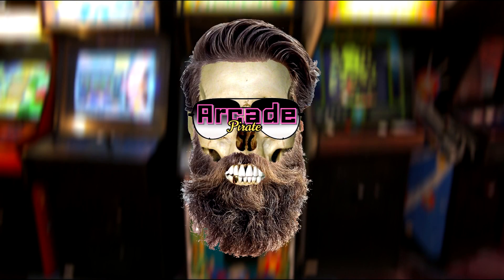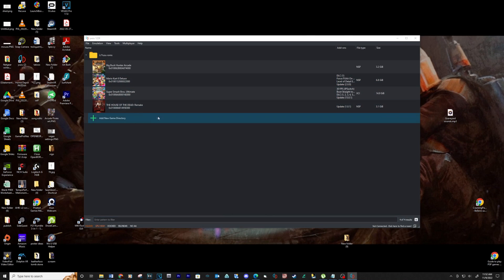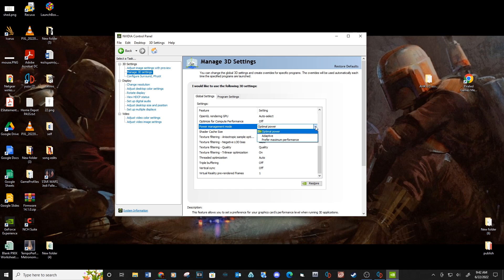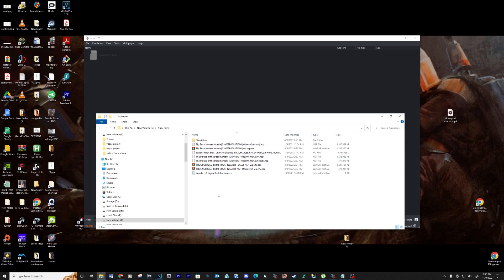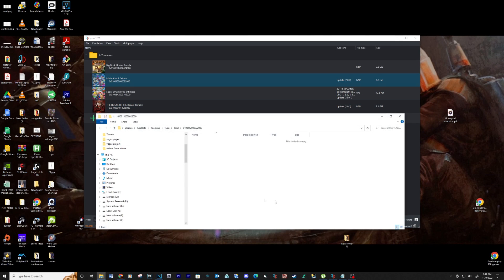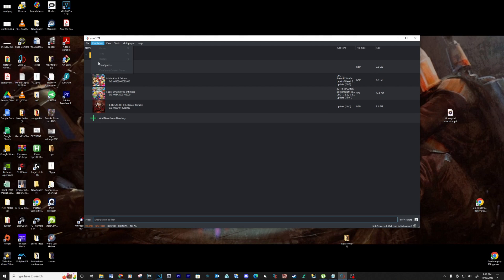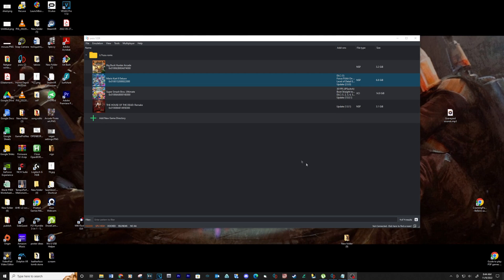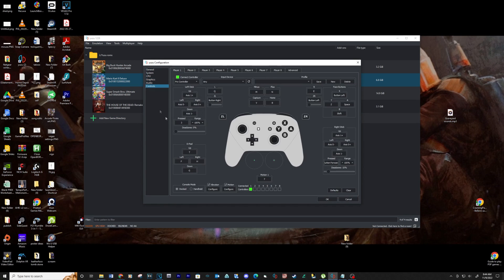Setting up Mario Kart 8 Deluxe on Yuzu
Update - The Yuzu emulator was shut down. Please see my other video on how to setup Mario Kart 8 Deluxe on Ryujinx

No links will be provided anymore. Thank Nintendo for that. Good luck on your journey.

Yuzu was shut down by Nintendo 2024
See links below for alternatives.

Full screen mode - Add -f -g to your command-line parameters inside Launchbox.

Hardware Specs - CPU Intel i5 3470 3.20GHz, RAM 32GB, GPU GTX 1060 6GB, 1TB SSD